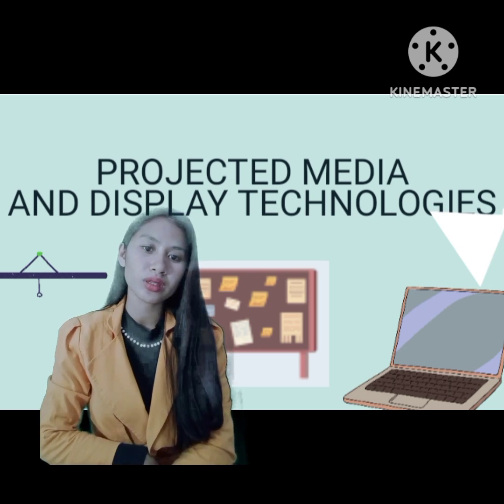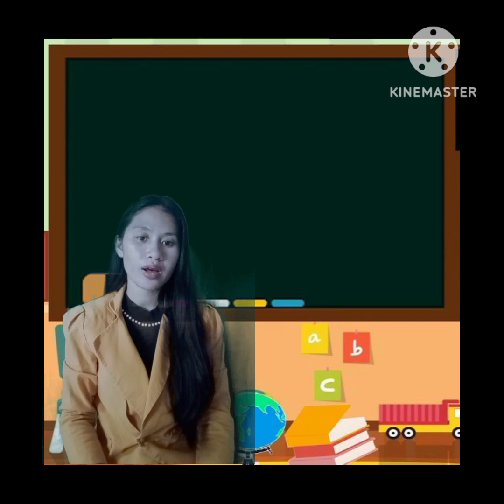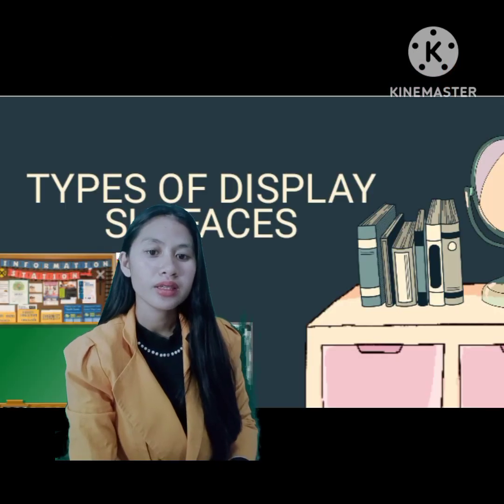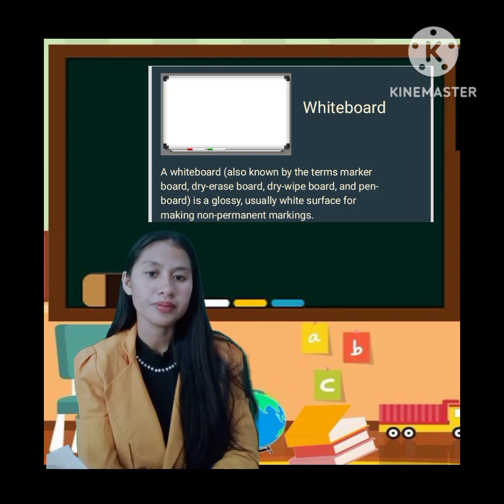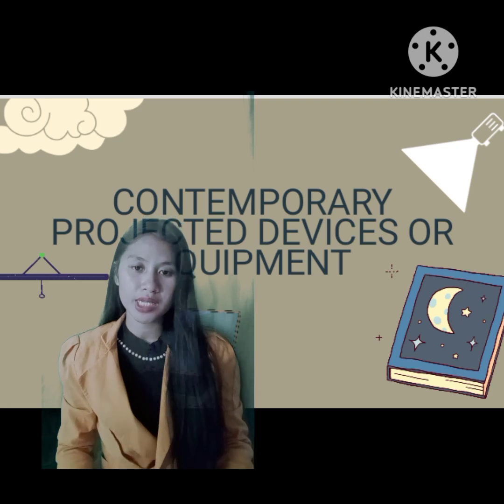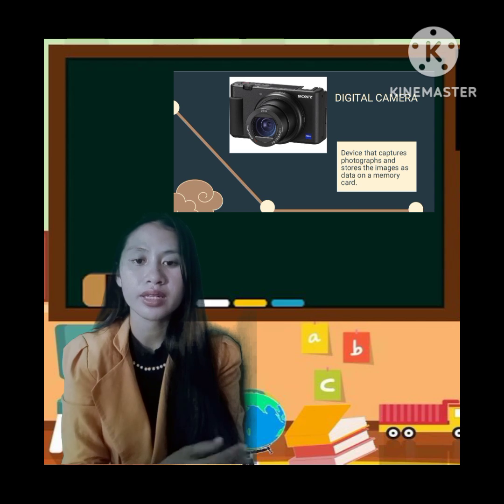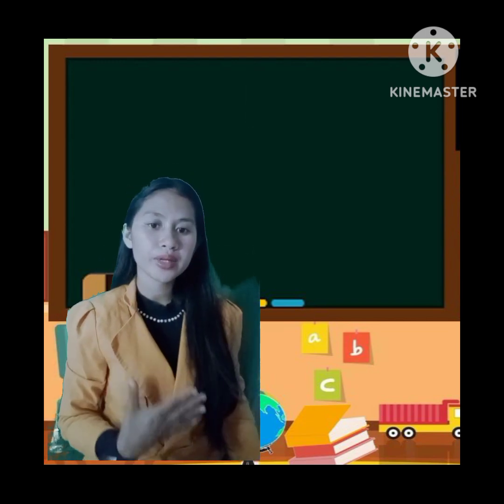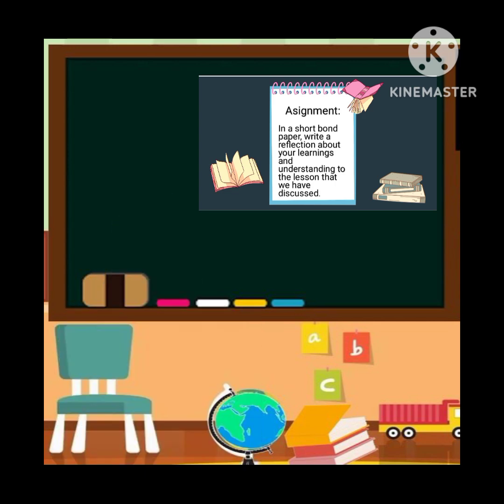Pre-recorded Demo Teaching